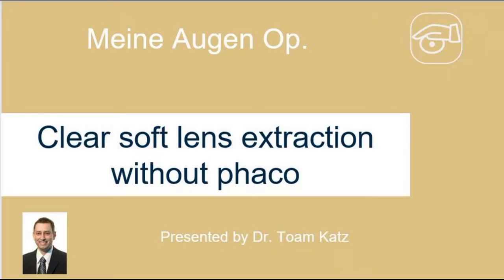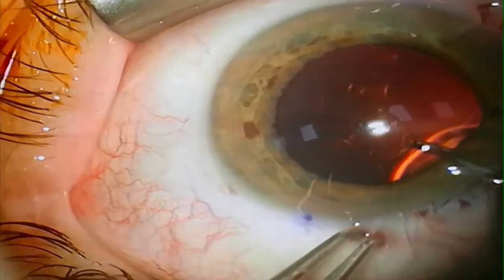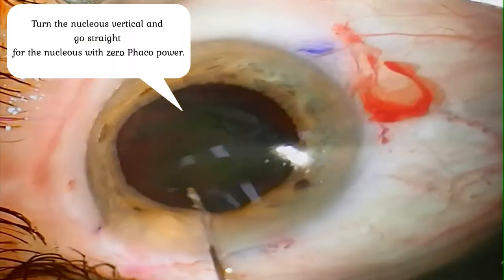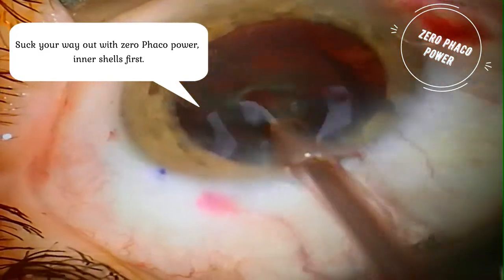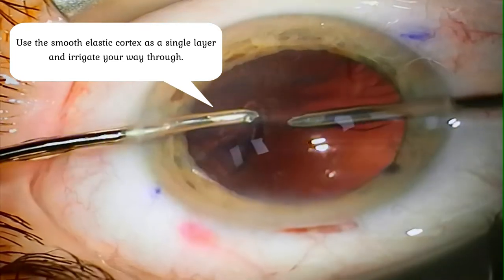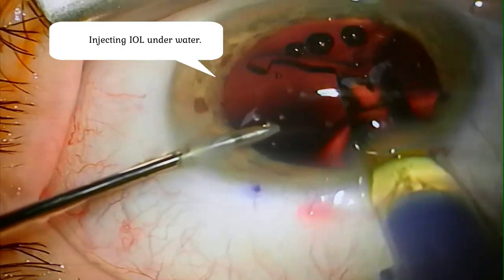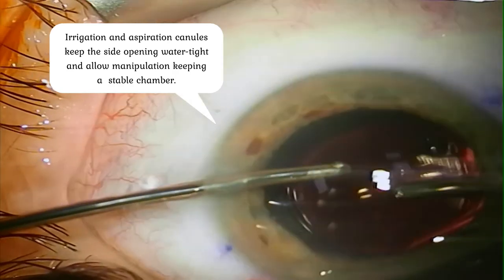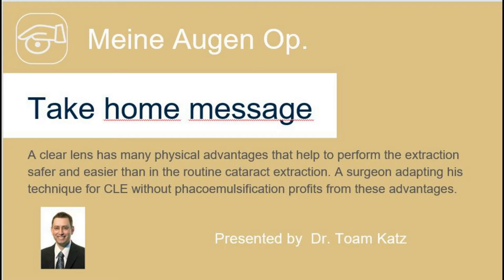#012 clear soft lens extraction without phaco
A clear lens has many physical advantages that help to perform the extraction safer and easier than in the routine cataract extraction. A surgeon adapting his technique for CLE without phacoemulsification profits from these advantages.